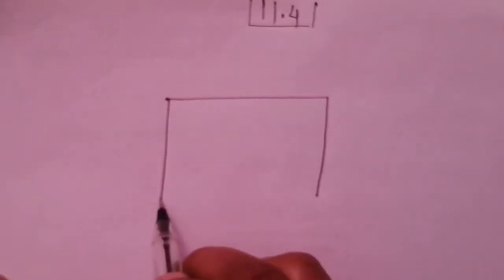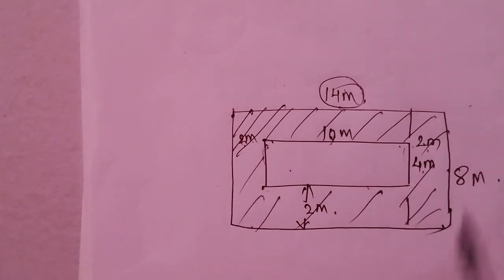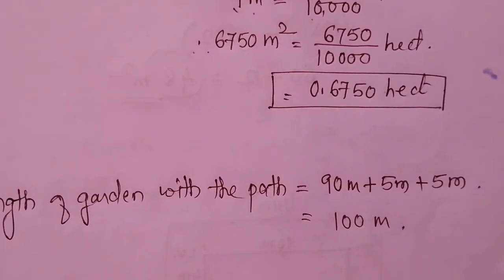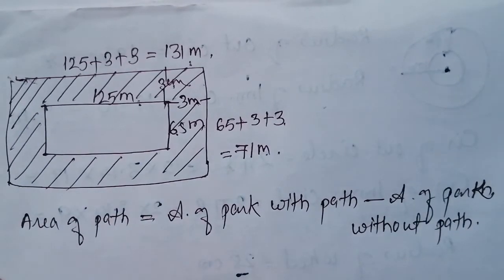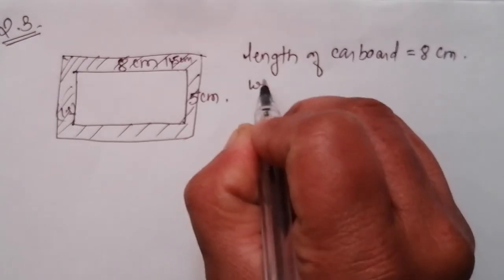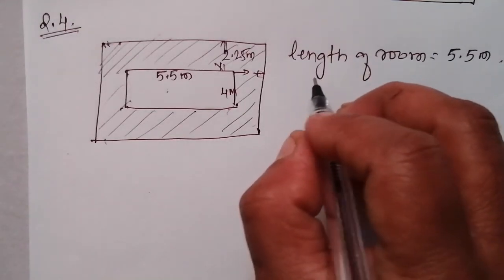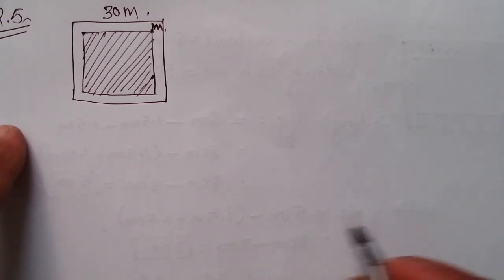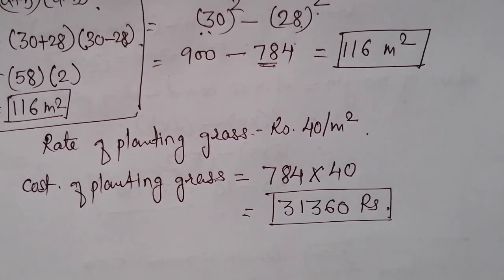MATHEMATICS, STD 7, AREA AND PERIMETER